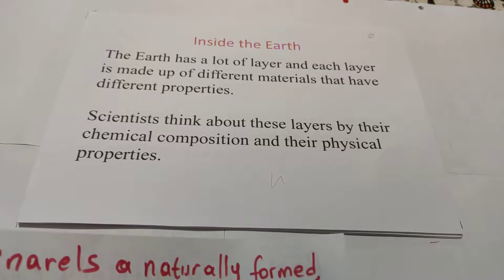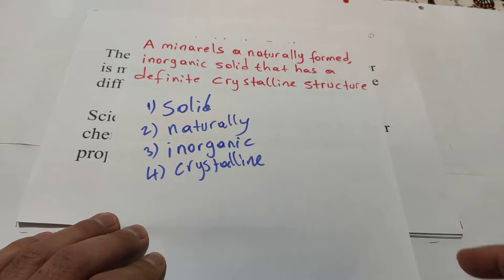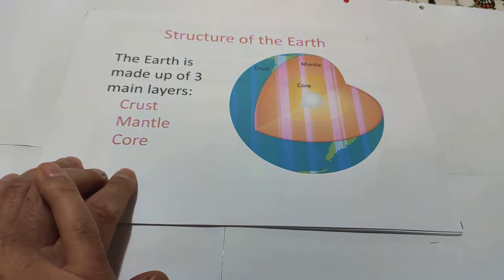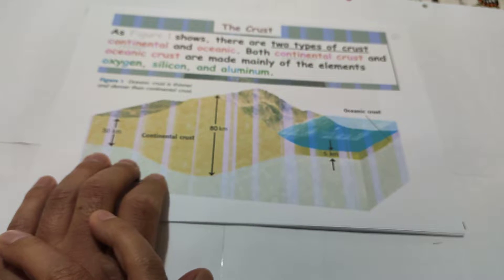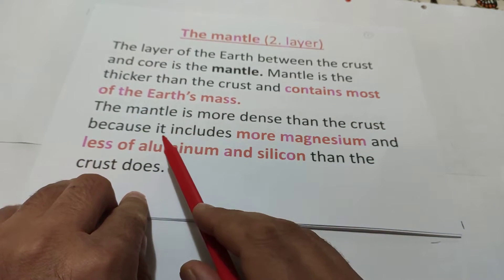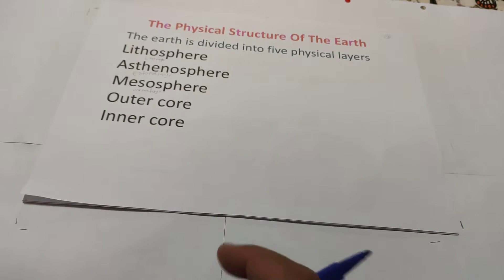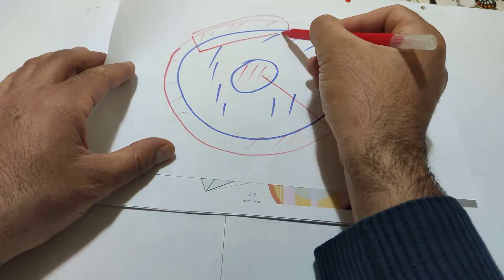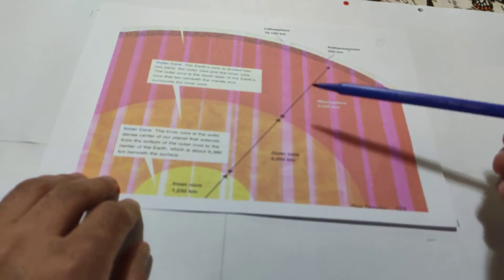GRADE 7 SECTION 1: INSIDE THE EARTH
The crust, Mantle, and Core
Lithosphere
Asthenosphere
Mesosphere
Outer core
Inner core